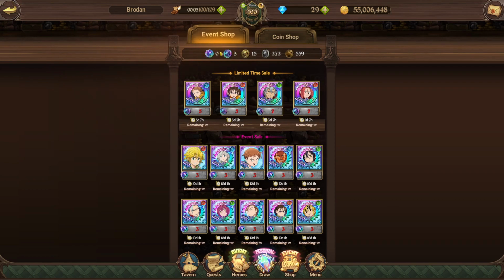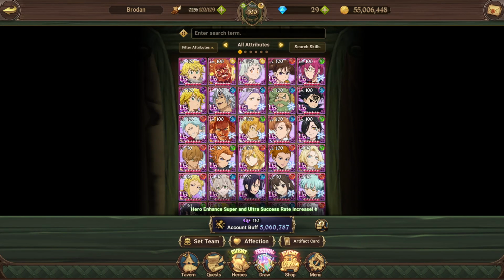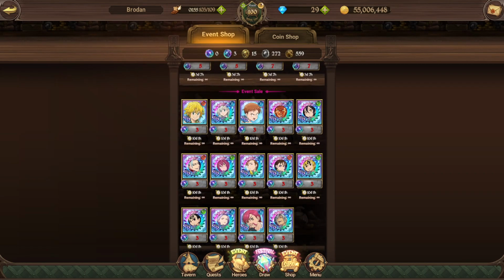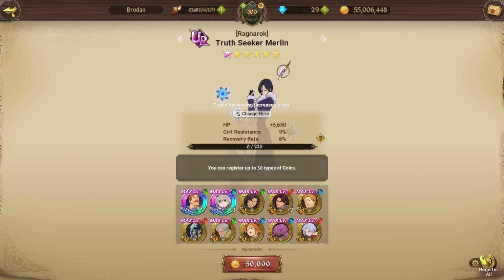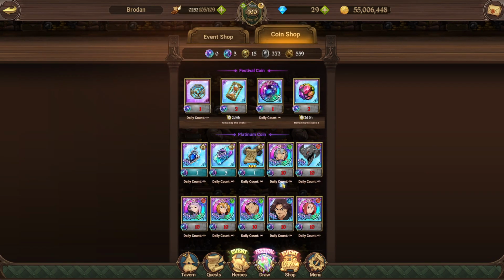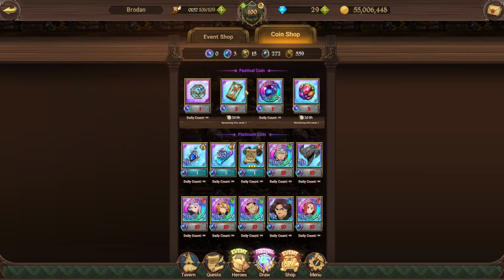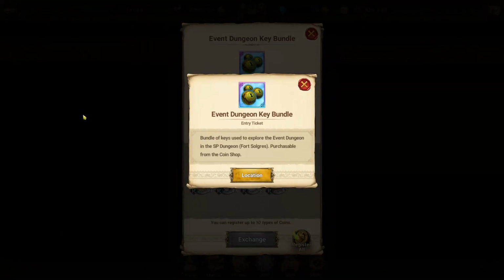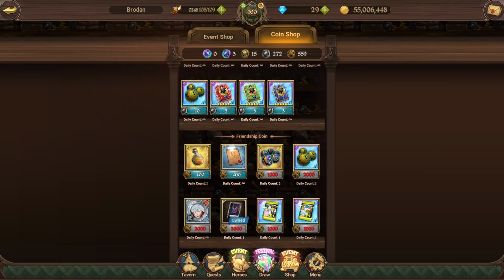7DS Grand Cross - ADVICE FOR COIN SPENDING!! (Coin Shop Tutorial)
What are my recommendations for how you spend your coins? All is revealed in this video!!